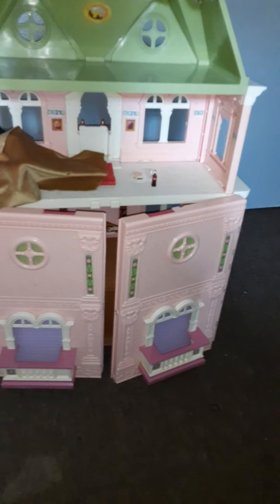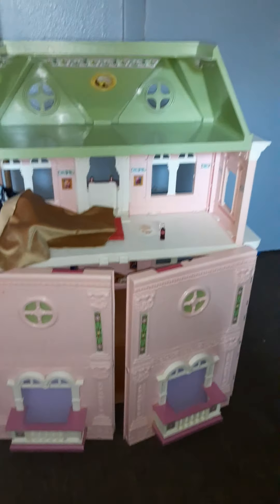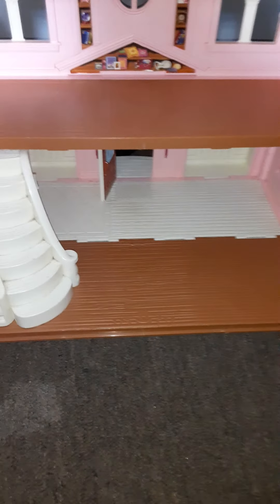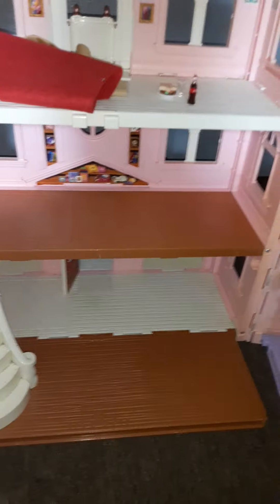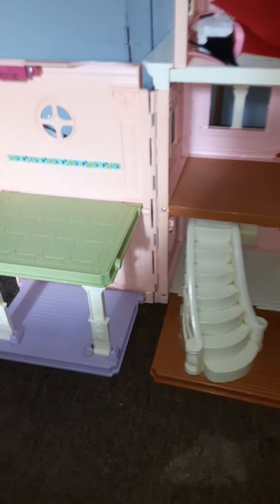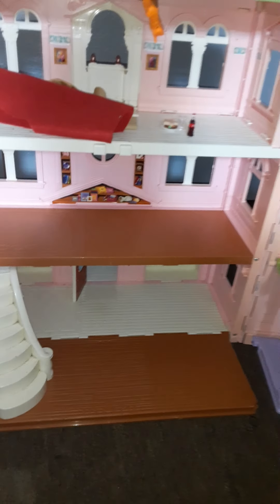Blog DollHouse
DollHouse Blog